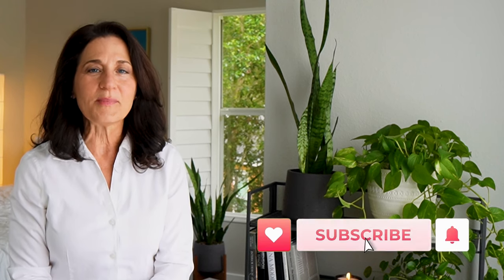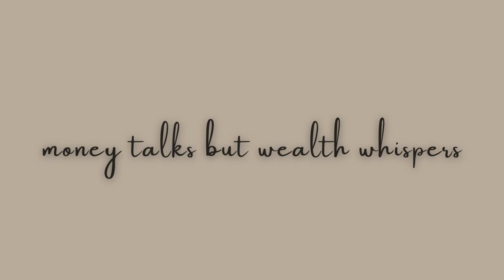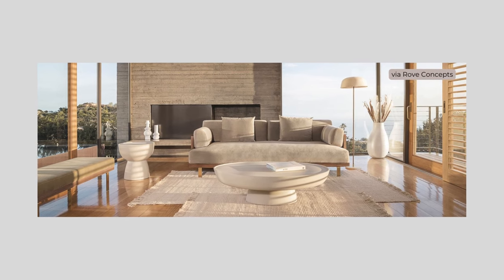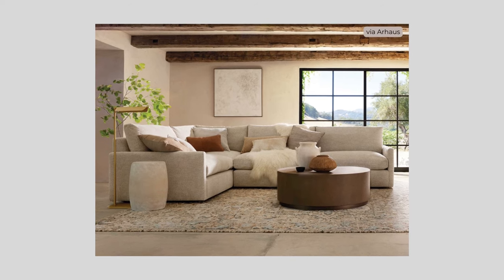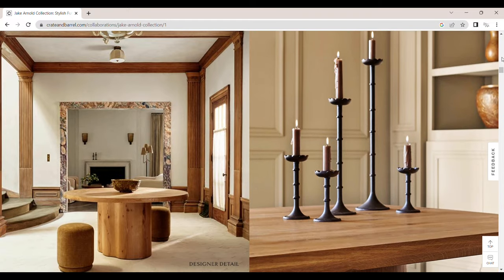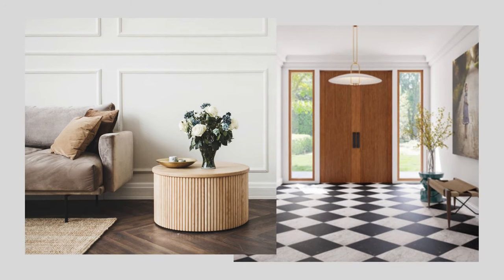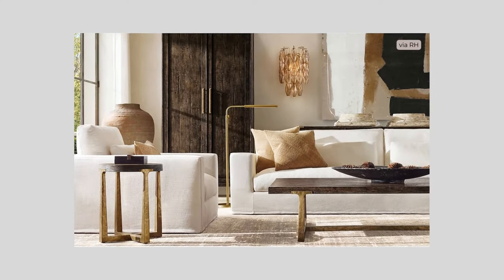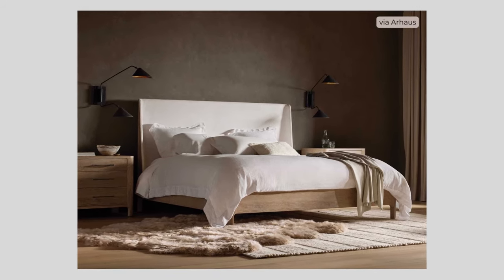Quiet Luxury | Interior Design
Quiet Luxury is a movement that stealthily took the fashion world by storm earlier this year and is heavily influencing interior design. It shares many elements of warm and natural trends we’ve been seeing over the last few years but with a traditional twist. So how do we get the Quiet Luxury look? Let’s delve into it and find out.

We’ve been talking about Warm Minimalism for years, then Organic Modern and more recently, the turn toward incorporating more traditional design elements. Quiet Luxury incorporates aspects of all of these styles emphasizing understated elegance, timeless appeal, and quality materials.

Also known as Stealth Wealth, it's a movement that prioritizes simplicity and refinement, creating spaces that reflect a sense of style and sophistication without ostentation. It is, like Warm Minimalism, more of a lifestyle movement than a trend aligning perfectly with changing attitudes towards sustainability and more conscious consumption.

Money talks but wealth whispers…
Quiet luxury embraces the old money concept of placing importance on craftsmanship and comfort over extravagance, focusing on serene spaces that exude warmth and elegance. The goal is to create a sophisticated aesthetic of subtle luxury, rather than flashy wealth.

Arhaus
Kipton Sectional
Finnley Sideboard
Glennon Two Piece Sectional
Calista Bed

Crate & Barrel
Jake Arnold Collection
Athena Calderone Collection
Baja Natural Square Coffee Table
Baja Natural Natural Oak C Table

Rejuvenation
Vintage Furniture

The White Company

Quiet Luxury
00:00 Elegance, Timelessness & Quality
00:49 Stealth Wealth
01:45 Simplicity
02:24 Timeless Style
03:45 The Palettes

~Liz